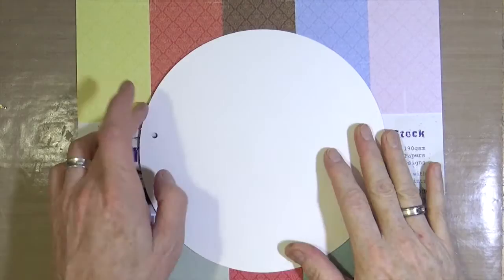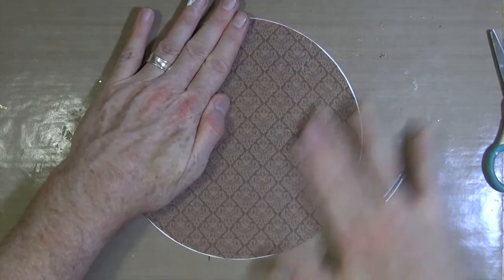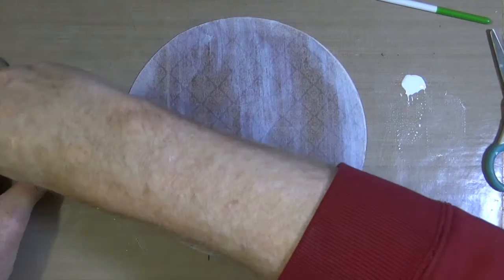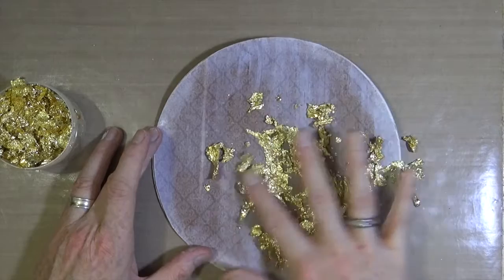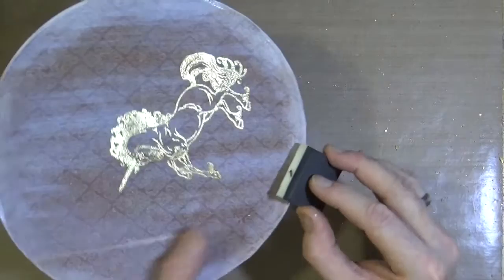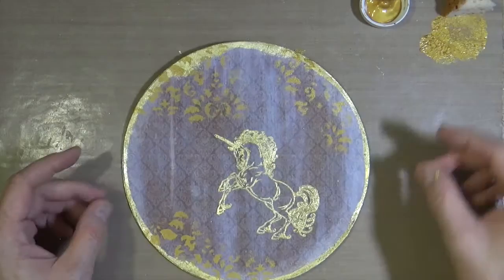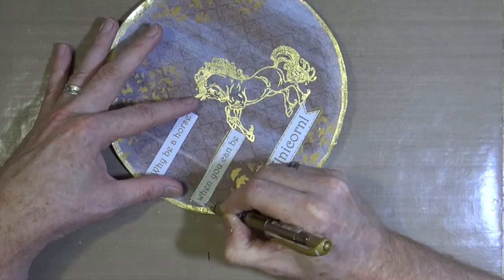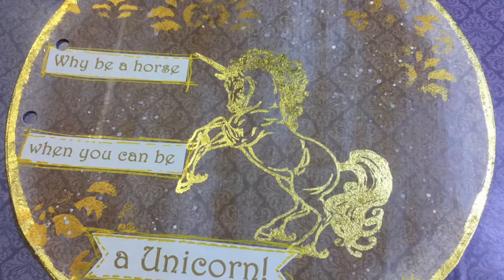Art Journal Page - Be a Unicorn with Mike Deakin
A circular art journal page project using IndigoBlu gilding flakes, damaged damask mixed media papers and the new "Jewel" unicorn stamp from Mike Deakin